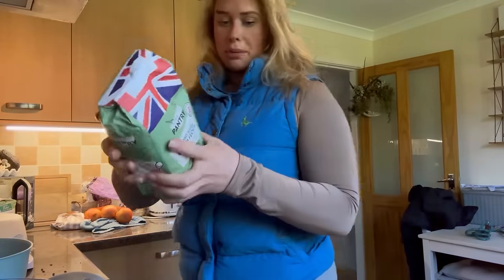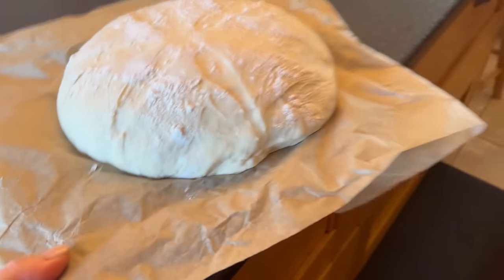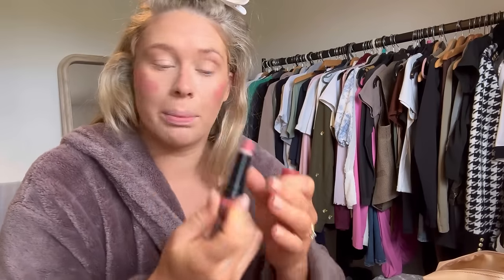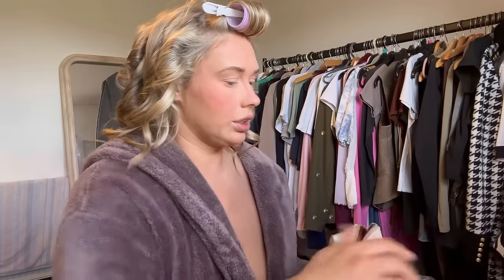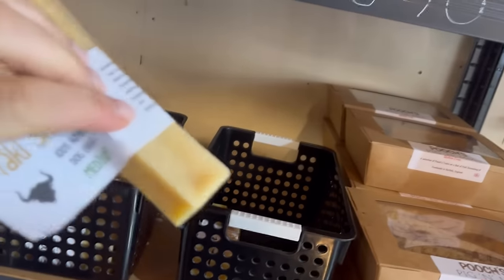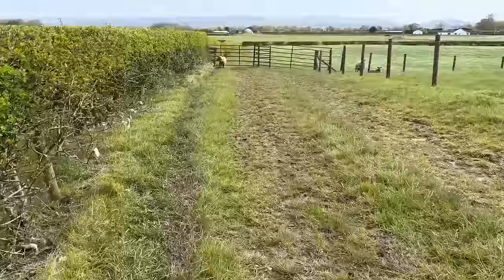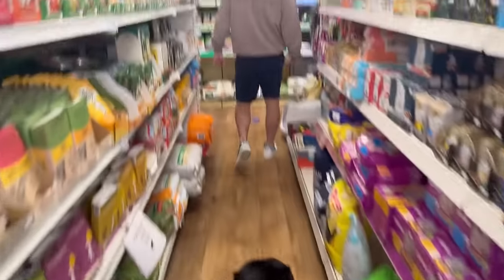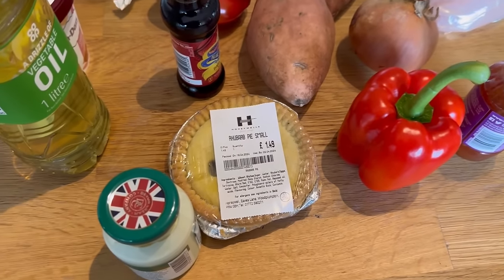WEEK VLOG! Modelling, new lamb & so much more